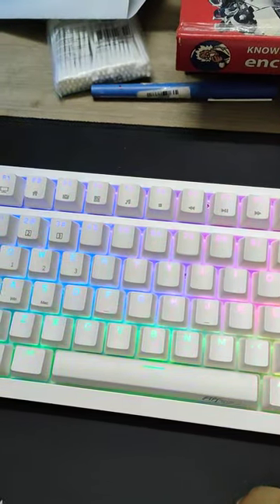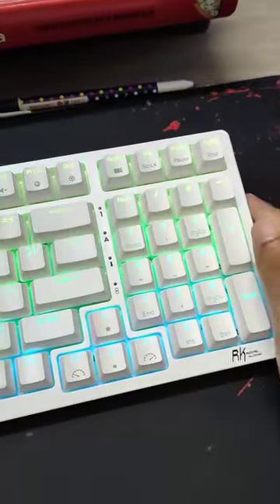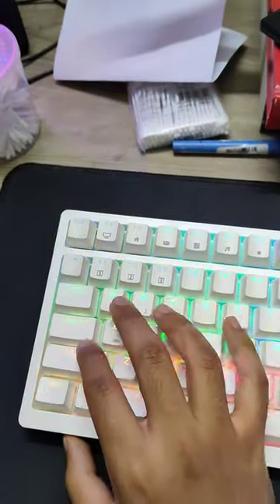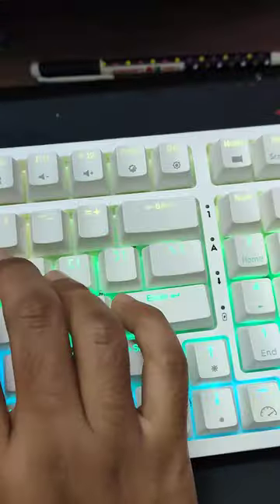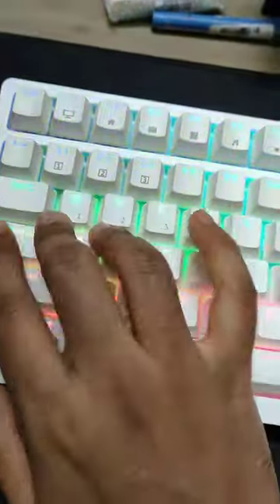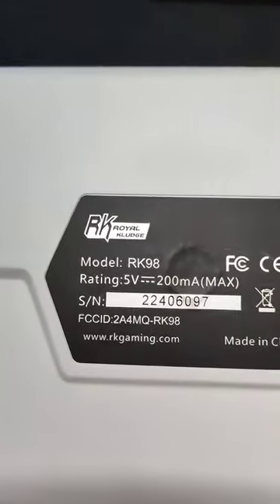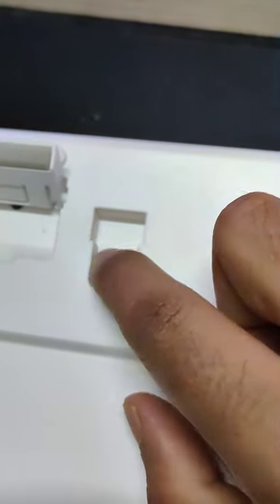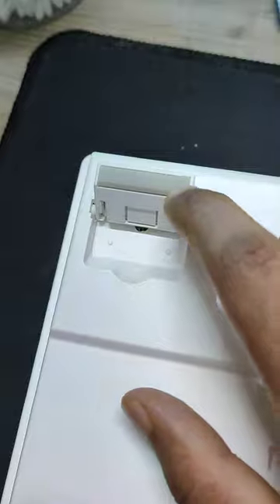(Subscribe!) Royal Kludge RK98 Mechanical Keyboard Brief Overview